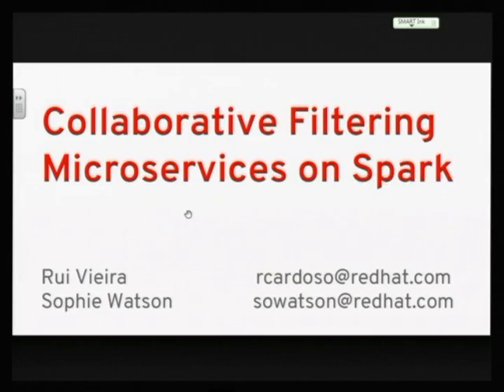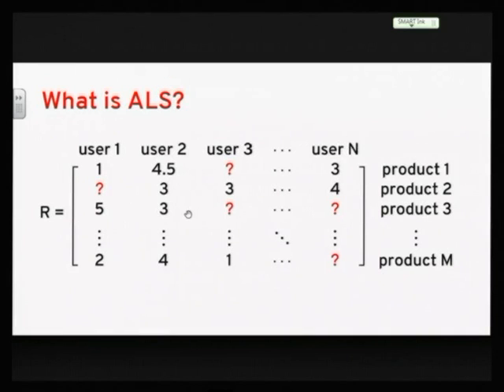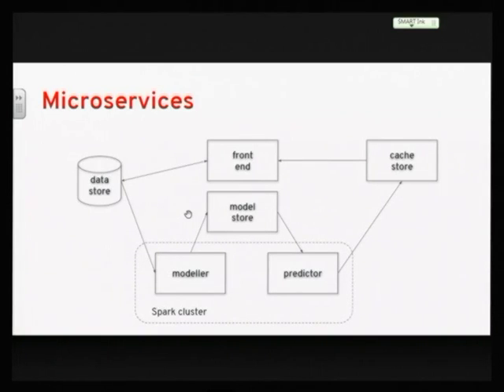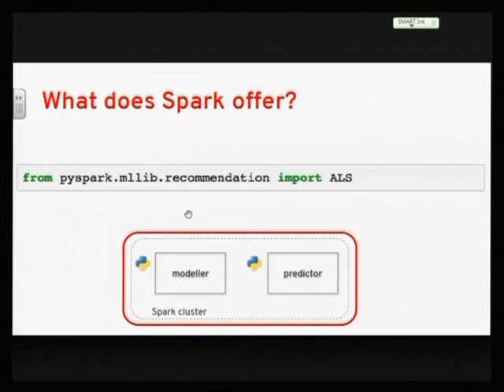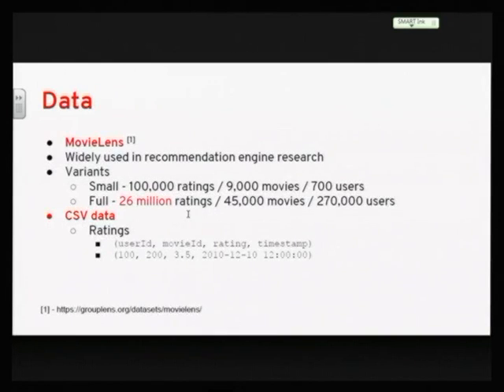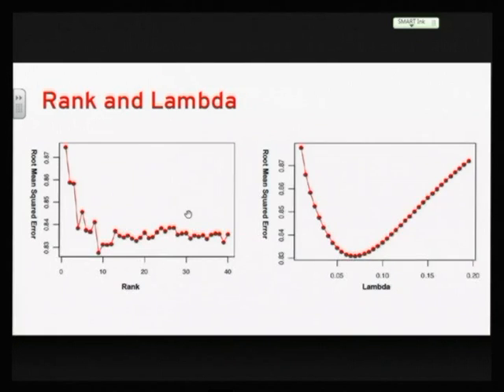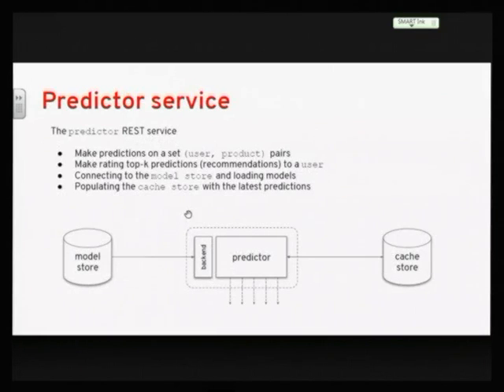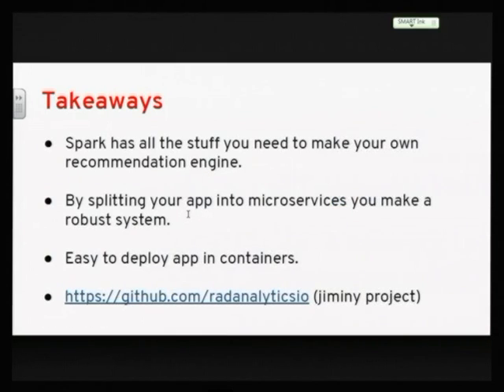Rui Vieira, Sophie Watson: Collaborative Filtering Microservices on Spark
The Alternating Least Squares (ALS) algorithm is still deemed the industry standard in collaborative filtering. In this talk we will focus on Apache Spark’s ALS implementation and discuss the steps we took to build a distributed recommendation engine, focusing on continuous model training and model management. We show that, by splitting the recommendation engine into microservices, we were able to reduce the system’s complexity and produce a robust collaborative filtering platform with support for continuous model training. At the end of this talk, you should be equipped with enough tools and ideas to implement your own collaborative algorithm and avoid some common pitfalls.